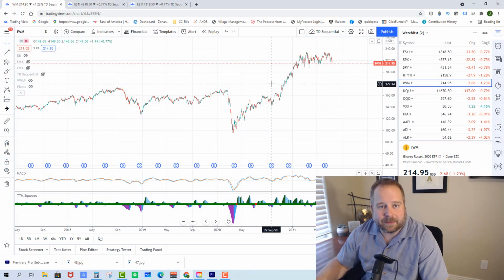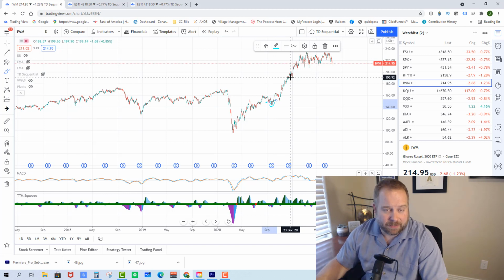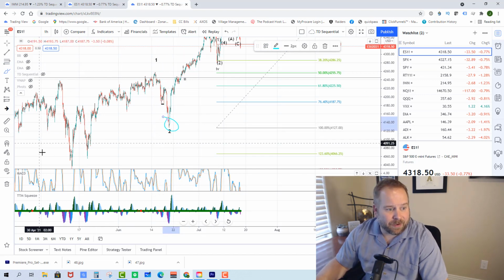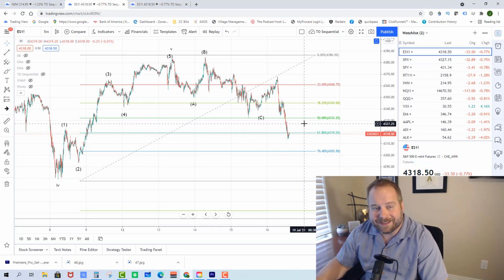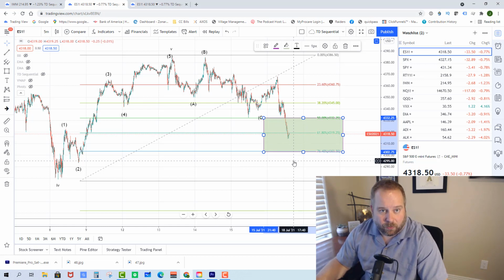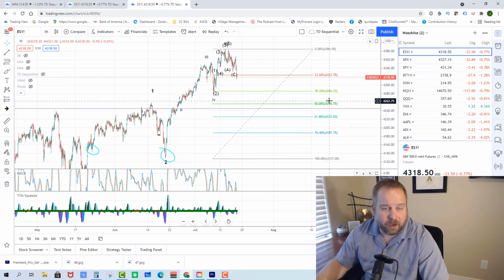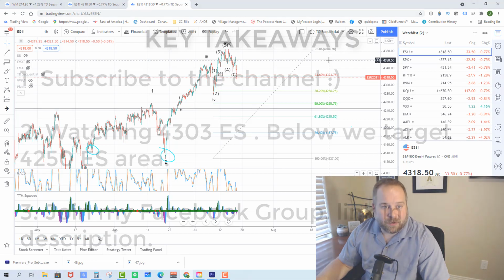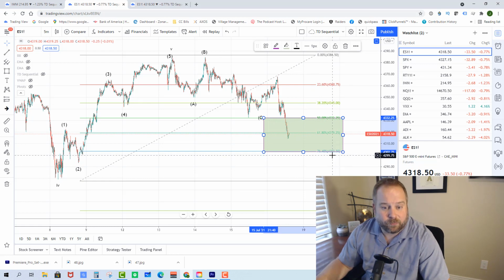SP500 Technical Analysis 7-19-21 (Elliott Wave Theory)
SP500 technical analysis for today July 19th 2021 using Elliott Wave Theory.  The S&P chose the path lower again today after bouncing hitting our Elliott Wave support box target. From there we are watching to see if we can hold above 4303 and move higher.

We continue to view this form a bullish perspective until support fails.  If they move below 4300 we will be forced to accept that wave 3 has likely topped short of our target.  Elliott Wave Theory tells that when a wave 3 misses you likely will get a B wave bounce up to hit the target which is 4440 on the S&P 500.